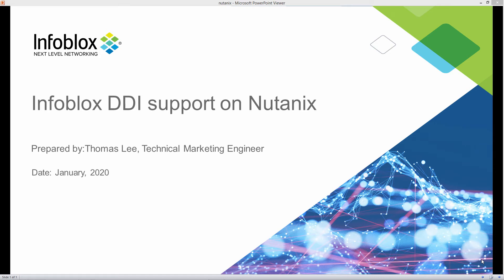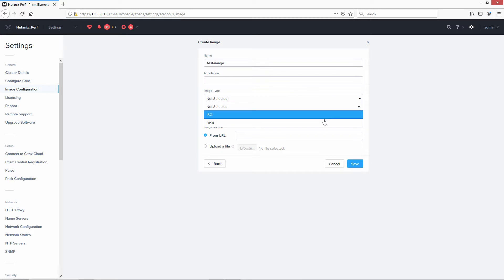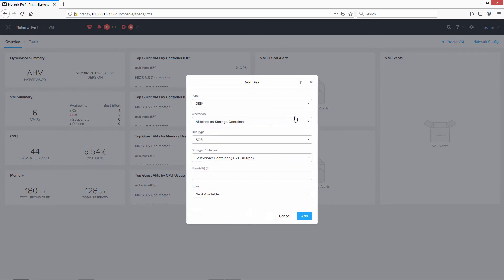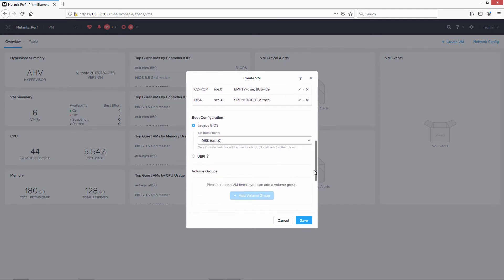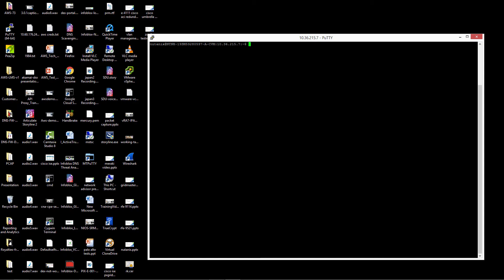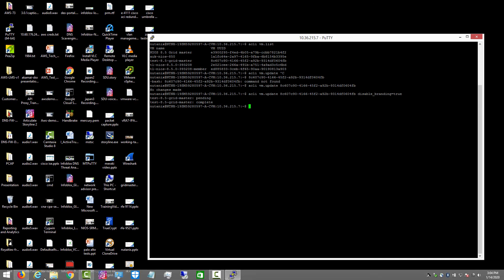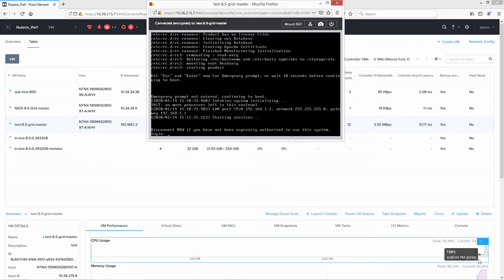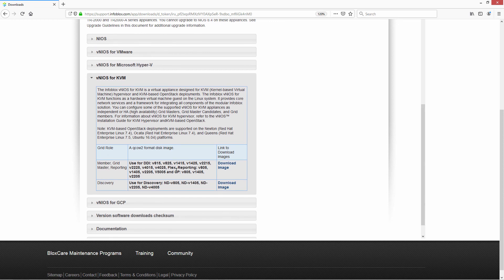Demo Video: Deploying Infoblox DDI (vNIOS) on Nutanix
This demo video demonstrates how to deploy and run Infoblox DDI (vNIOS) on Nutanix to provide core network services.